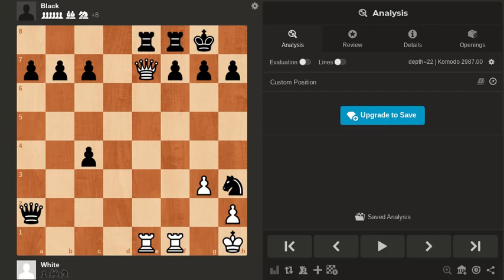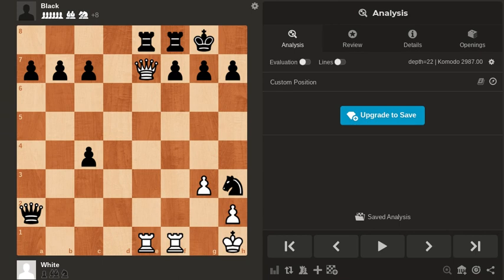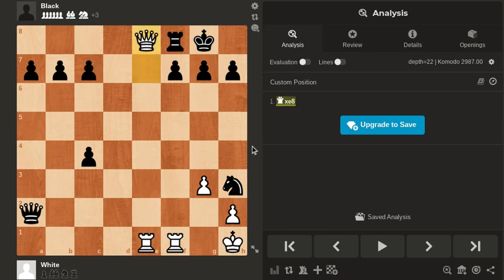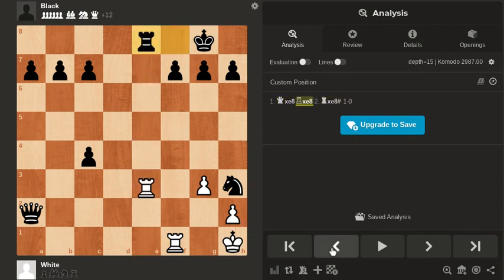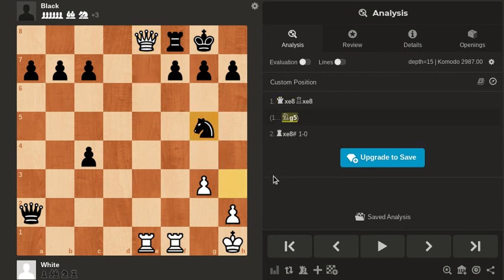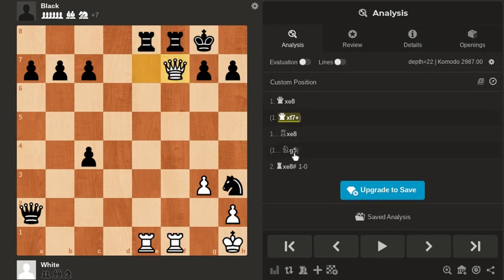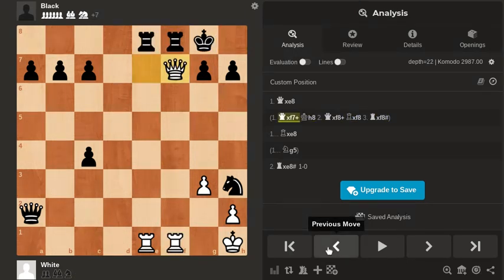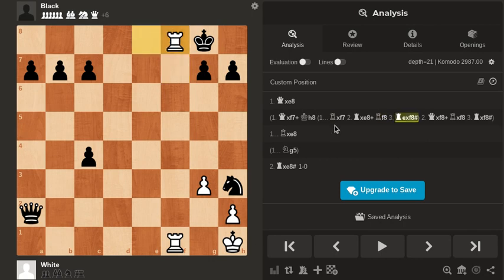Puzzle of the week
White to play and win. Puzzle number 30.